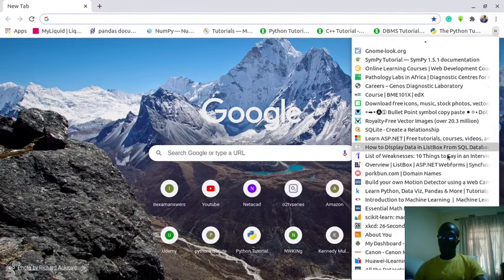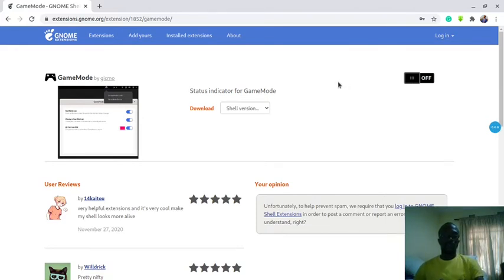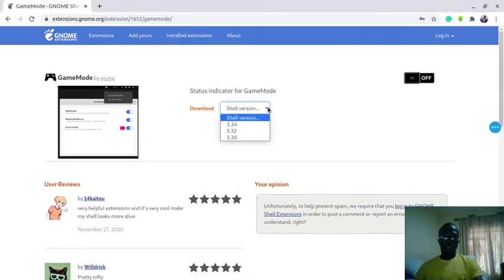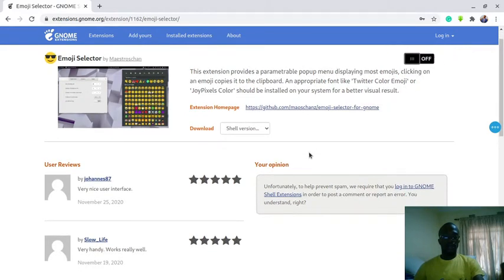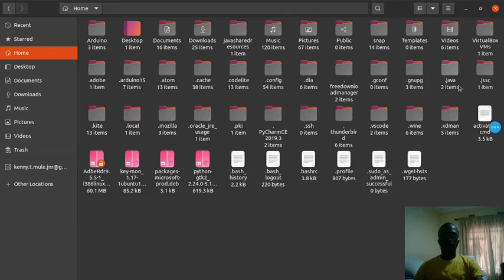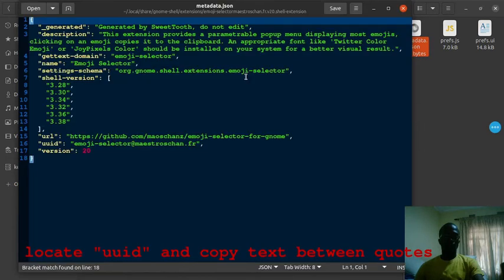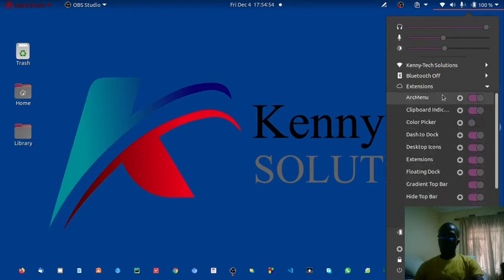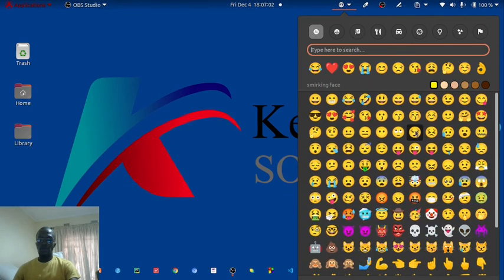How to Install Linux extensions manually on Ubuntu 20.10 (Groovy Gorilla)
In this video am going to show you how to install gnome-shell-extensions manually if they can't be installed automatically.